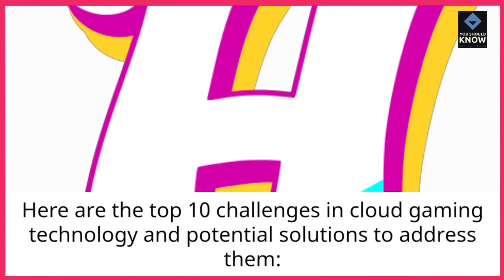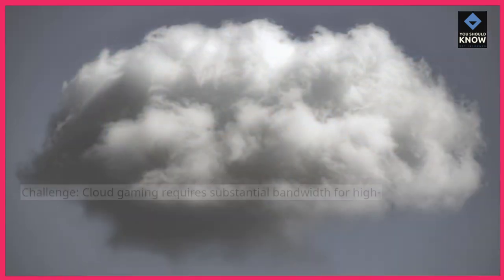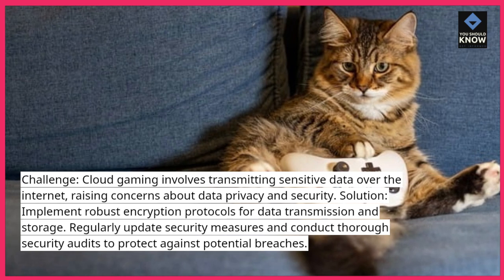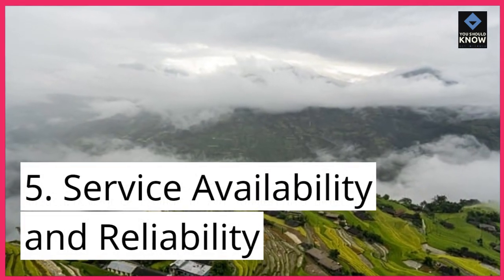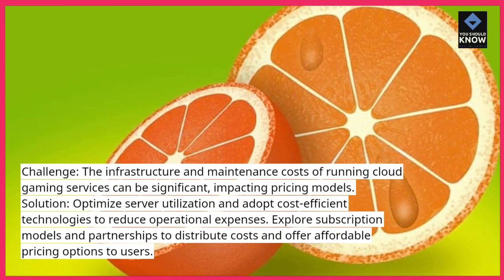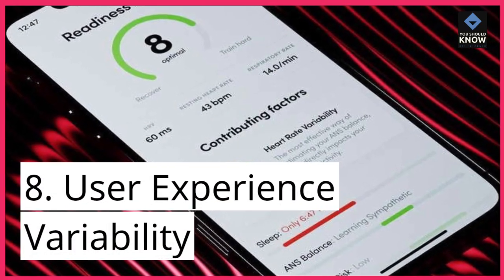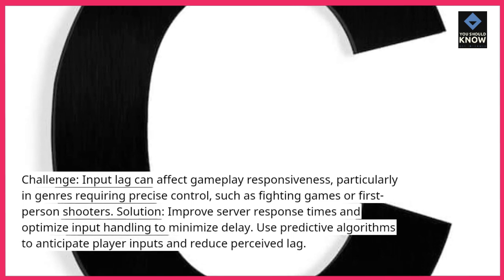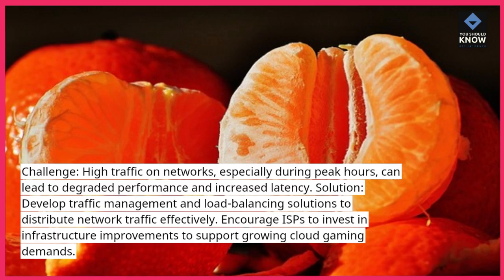Top 10 Challenges and Solutions in Cloud Gaming Technology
Explore the top 10 challenges and solutions in cloud gaming technology. From latency issues to bandwidth requirements, these challenges are addressed with innovative solutions to improve the cloud gaming experience. Discover how the industry is overcoming these obstacles.